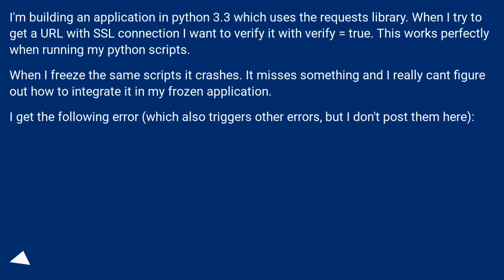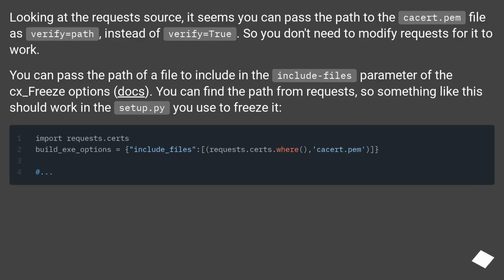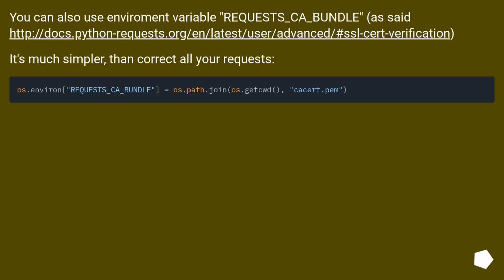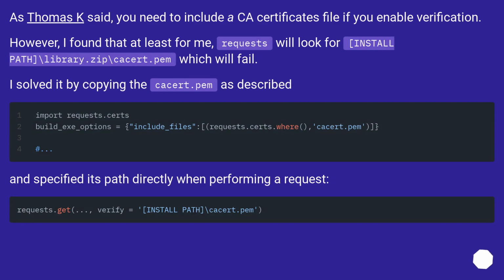Requests library: missing SSL handshake certificates file after cx_Freeze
Chapters
00:00 Question
01:38 Accepted answer (Score 10)
02:18 Answer 2 (Score 4)
02:40 Answer 3 (Score 4)
03:19 Thank you